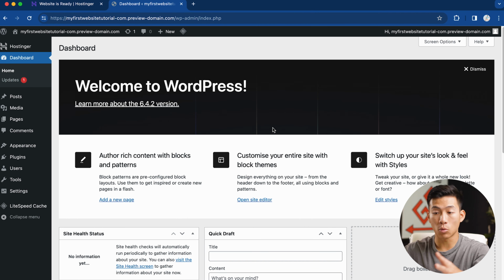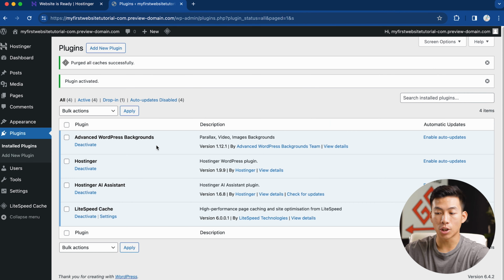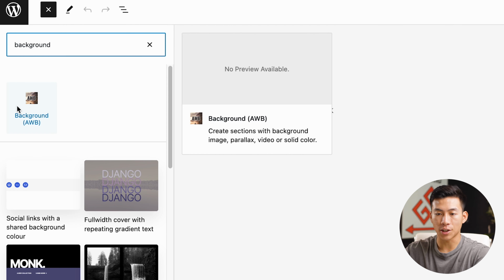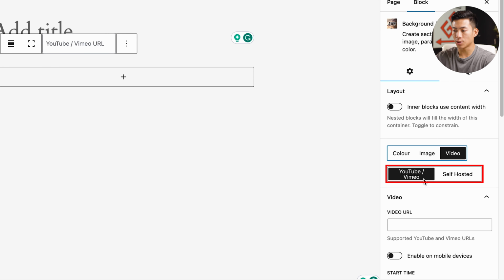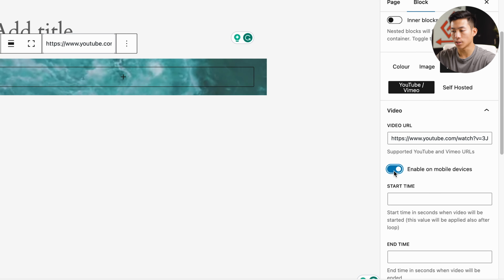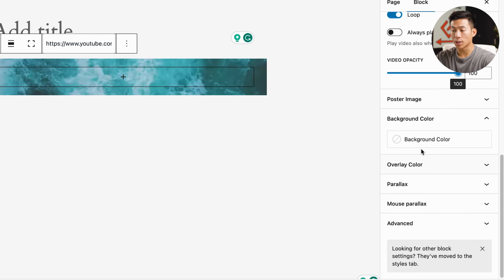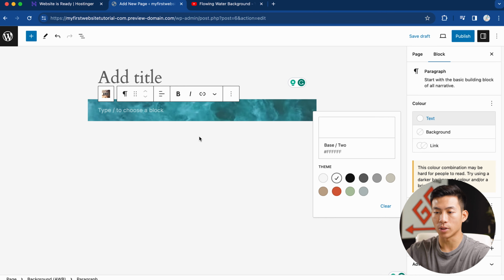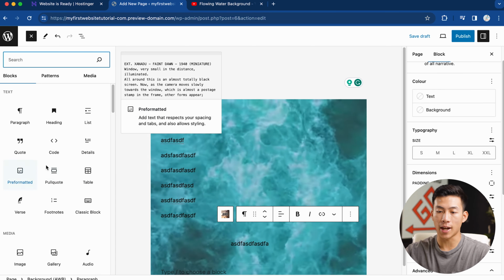How to Add YouTube Videos To Your WordPress Website Background (Step-By-Step)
In today's video, I'm going to show you step-by-step, how you can add YouTube videos to your WordPress website backgrounds without having to take up a lot of bandwidth. Videos as backgrounds can be a great way to engage with your audience and get their attention when they first land on your website, but a lot of beginners make the mistake of putting the video directly onto the website which can slow it down by a ton.

Our favorite website builders & tools:
🖥️ Hostinger (Host and build 100 different websites for under $3 per month):

When a person lands on your website, they only have a couple of seconds to decide whether they want to stay or leave your site, which is why it's very important that you capture their attention and get them to stay. One of the best ways to capture their attention is by having a YouTube video as a background. Be sure to watch this video all the way to learn exactly how to add YouTube videos to your website's backgrounds.

– Joey

Timeline:
0:00 - Intro
0:50 - Using a Plugin
1:04 - Installing the Plugin
1:24 - Selecting Your Page
1:30 - Adding a YouTube Video Background
2:07 - Editing the Background
2:30 - Designing the Page
3:05 - Conclusion